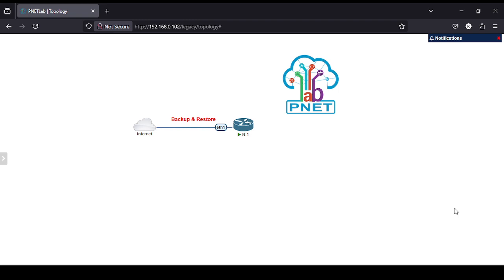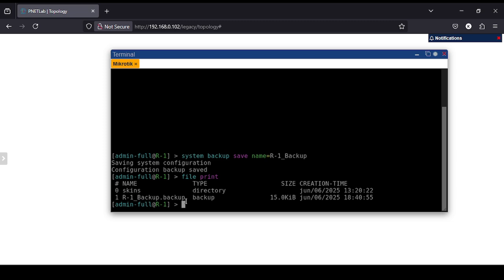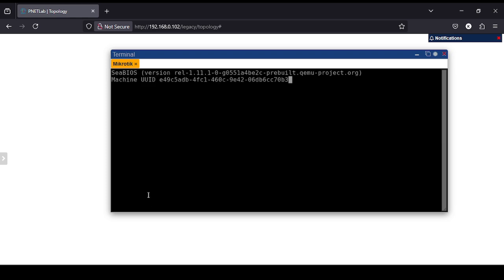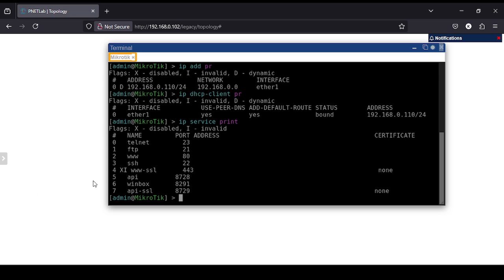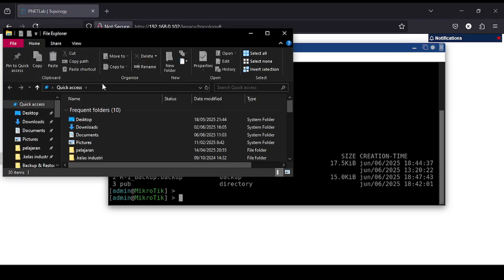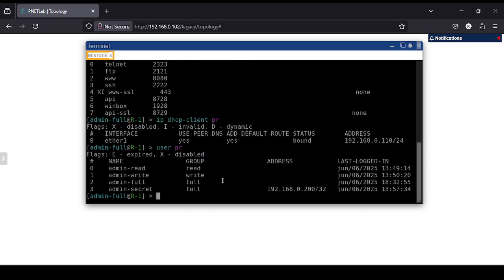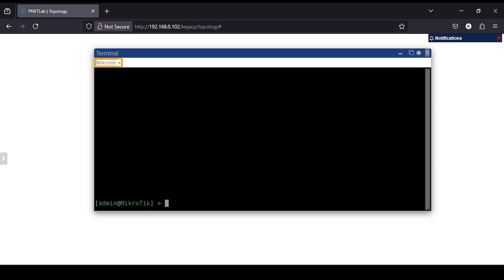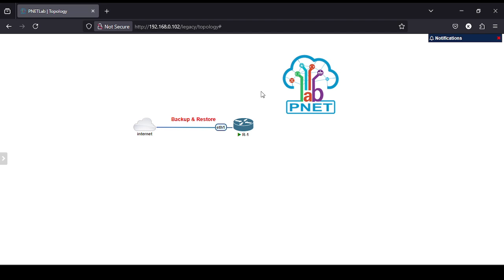MTCNA Lab 06 | Backup & Restore